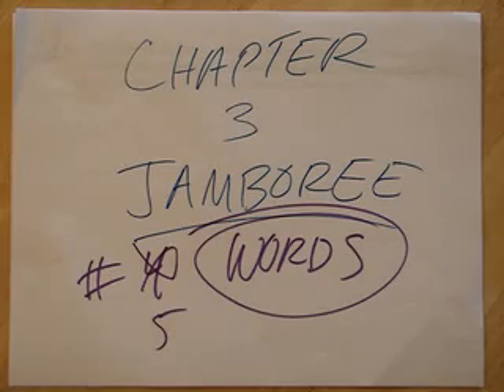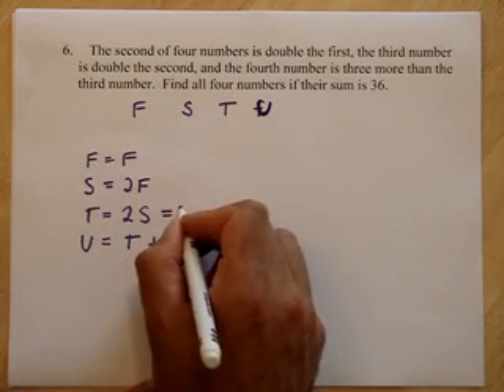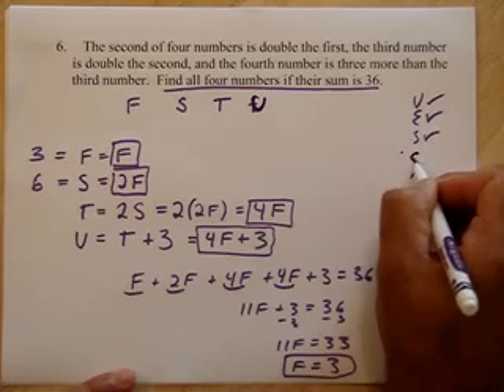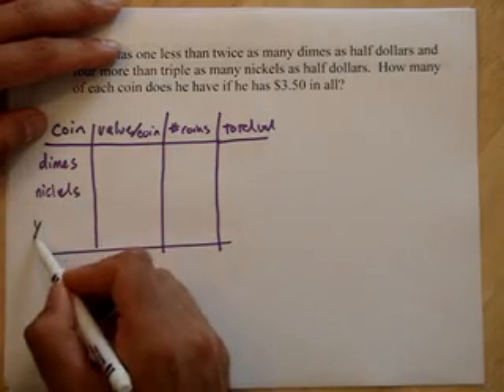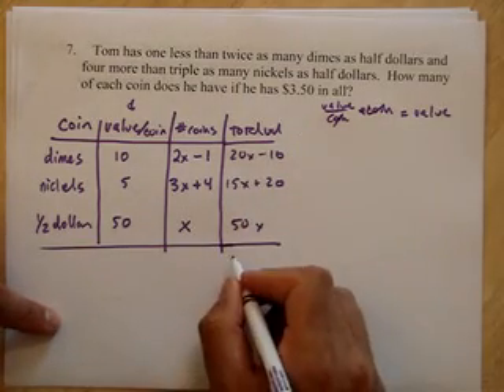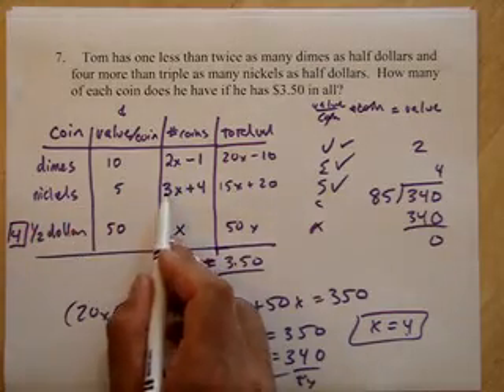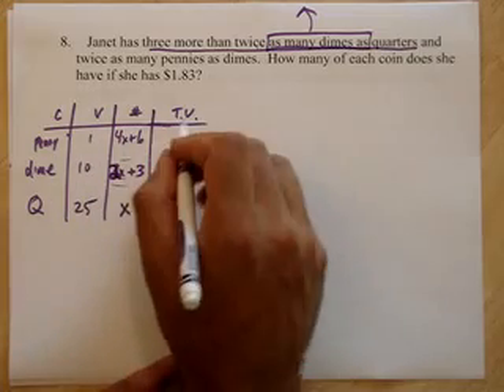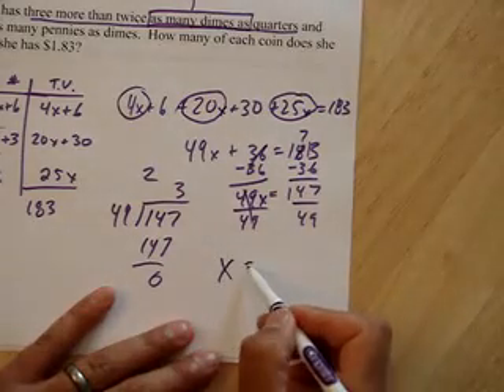3J Chapter 3 Jamboree: Part 5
more word problems COINS from ch3